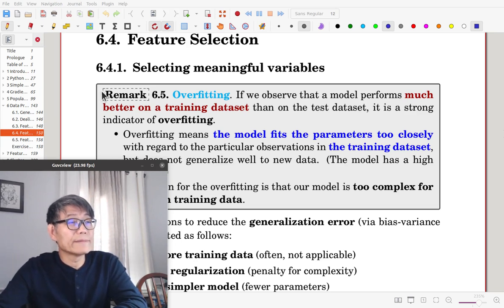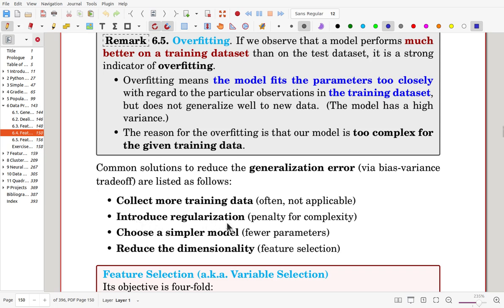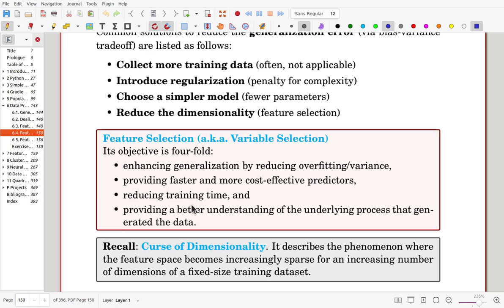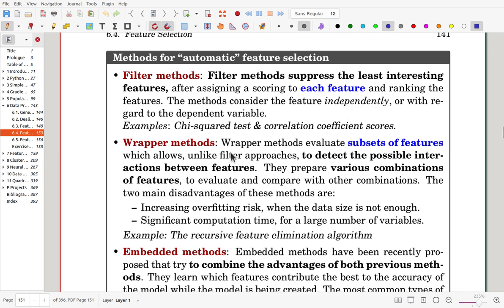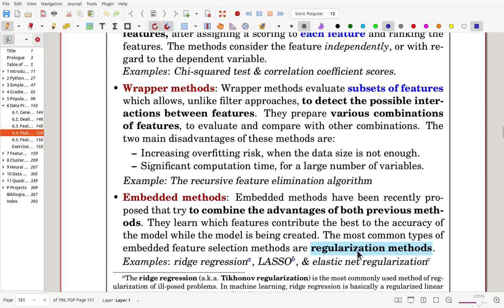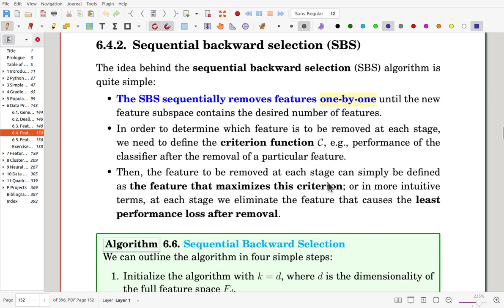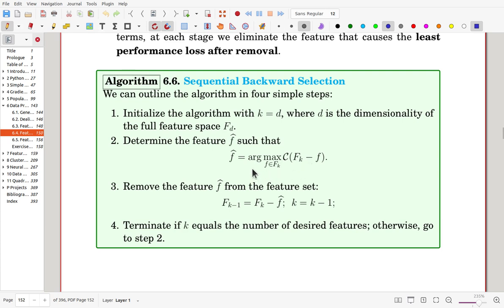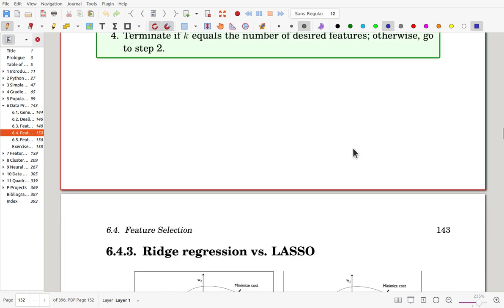MathTalent Machine Learning Section 6.4 Part 1 Feature Selection Sequential Backward Selection